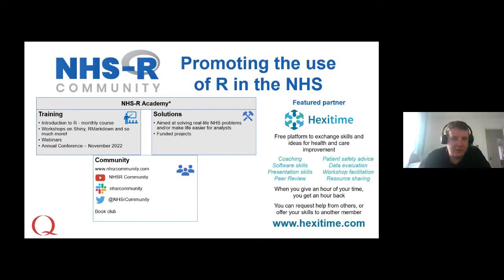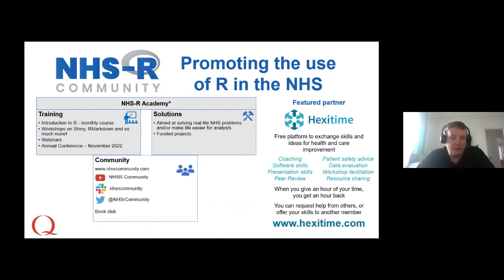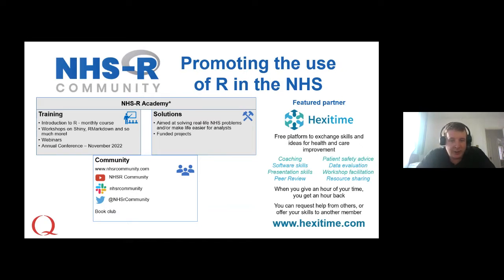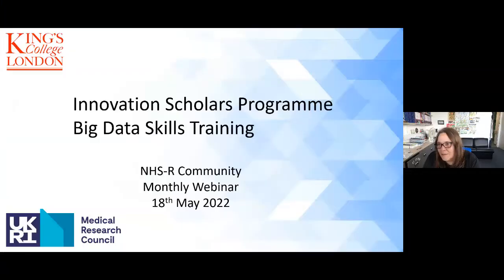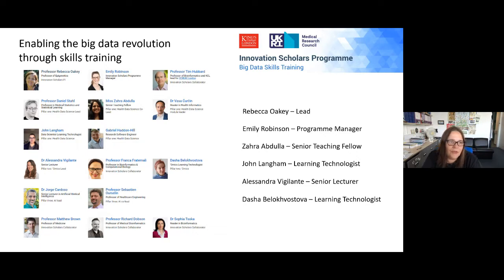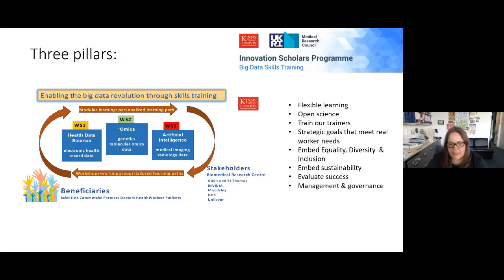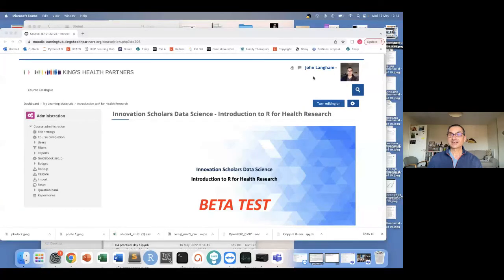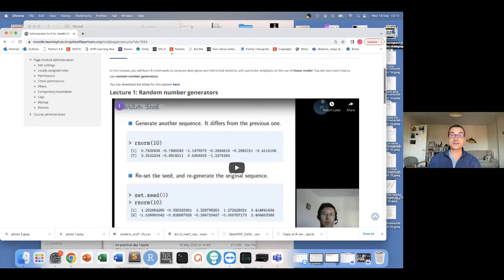NHS-R Webinar: KCL Innovation Scholars Data training programme, May 2022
KCL Innovation Scholars Data training programme

Date: Wednesday 18th May 2022

Presenter: Emily Robinson and Team from Innovation Scholars Programme,  Centre for Doctoral Studies, King's College London

Healthcare is not exempt from the big data deluge which is transforming the workplace and with it many roles, which will be collecting and using this data.

The KCL Innovation Scholars programme offers flexible and modular training to equip the healthcare workforce for this new way of working.
During this webinar we will be introducing the training programme and looking at the ways we can work with the NHS R community to continue to support the use of R in the NHS.

Innovation Scholars - Big data skills training for the health workforce